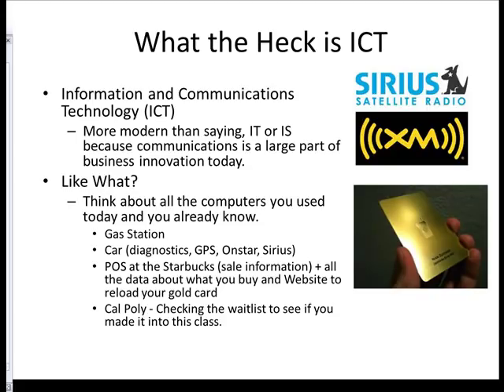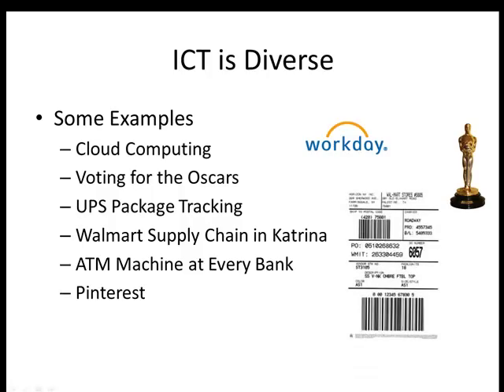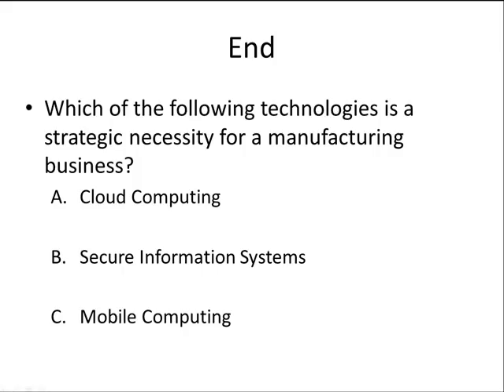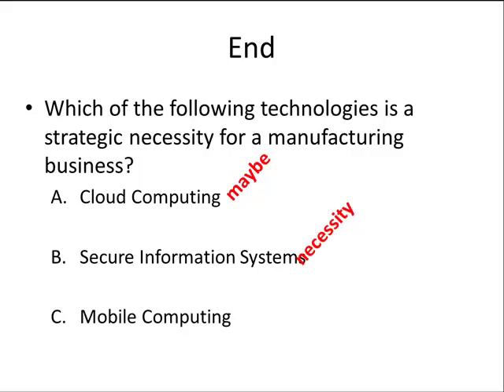w1m2 IT in Organizations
CIS 310 Video on IT in organizations.